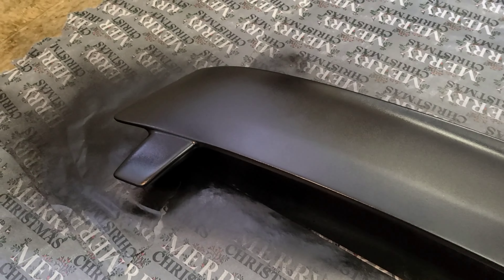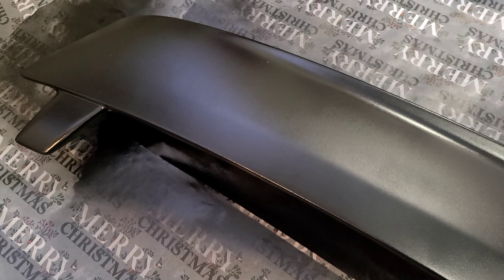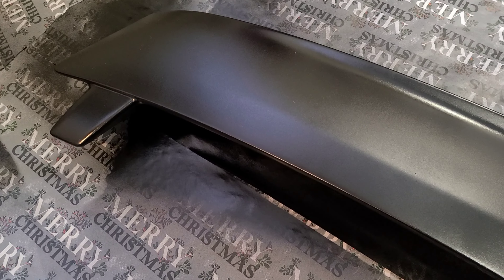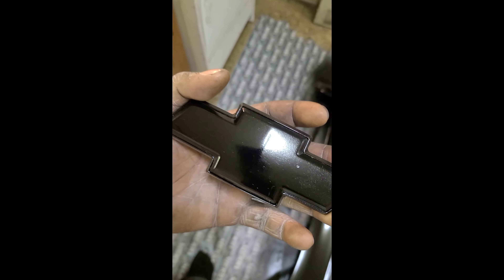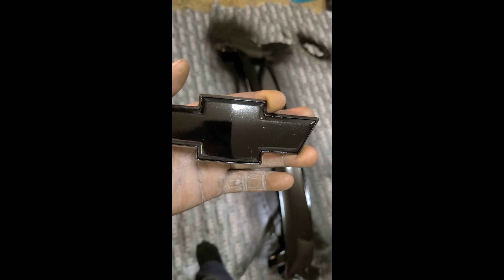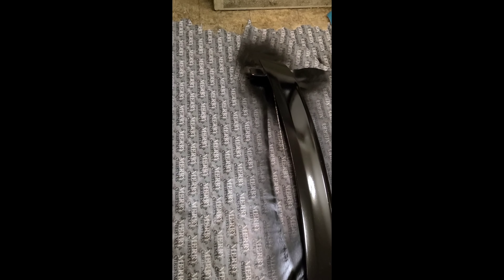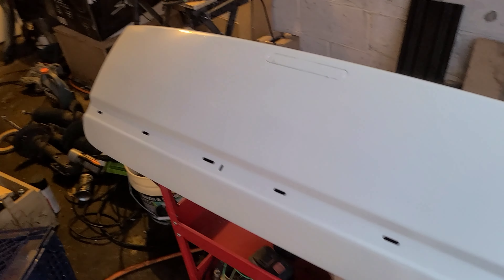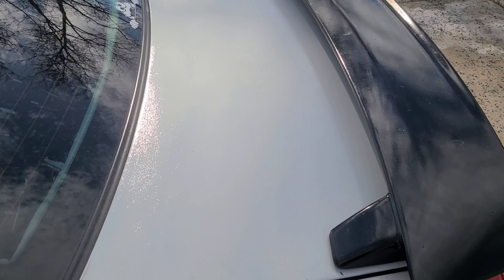How to Rattle Can Paint a Trunk Lid [Part 2]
Finally got it all done it looks very good for my first paint job ever. Let me know down in the comments how yall think it looks.

White Paint-Dupli-Color EBGM04337 Bright White General Motors Exact-Match Automotive Paint - 8 oz. Aerosol

Clear Coat-USC Spray Max 2k High Gloss Clearcoat Aerosol (2 PACK)